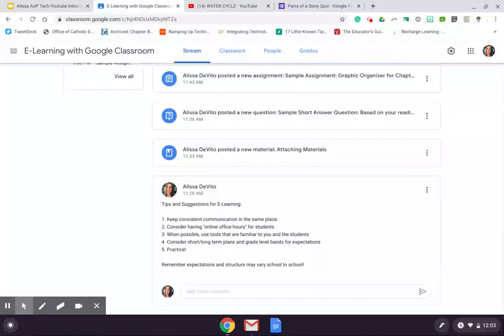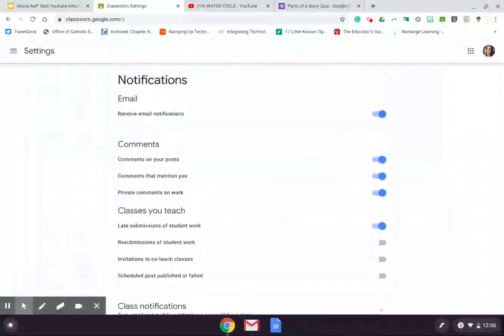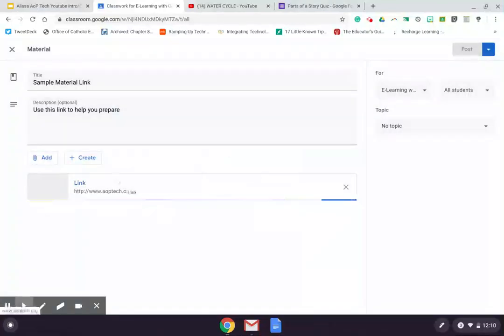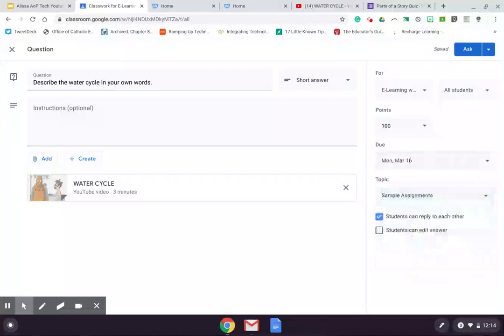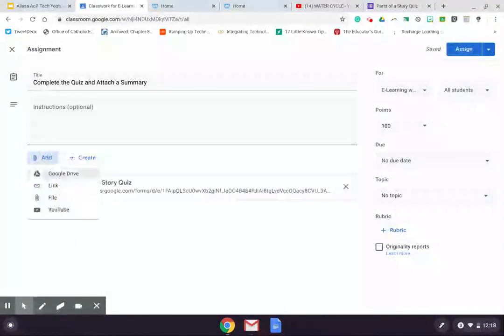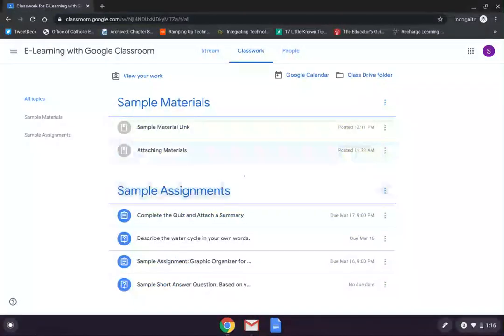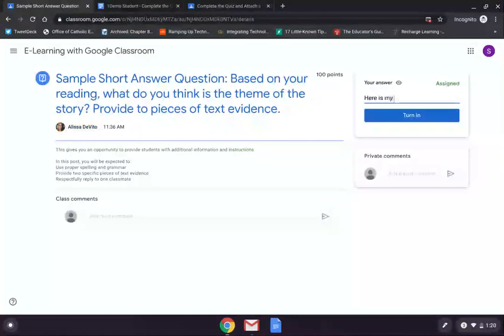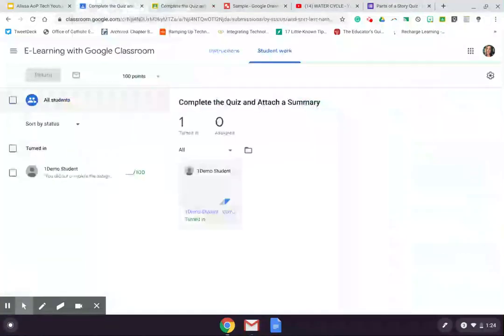Using Google Classroom as a Hub for E Learning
Transitioning to virtual instruction? Google Classroom can be a great place to centralize your class. If you are looking for some tips and tricks to boost your use of Google Classroom, this video is for you!

Check out more resources for G Suite and e-learning on our